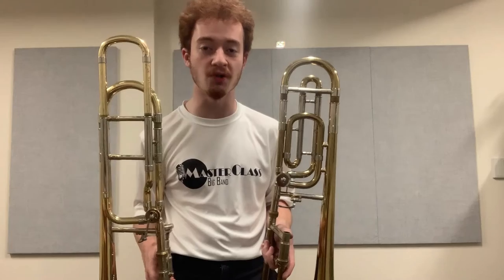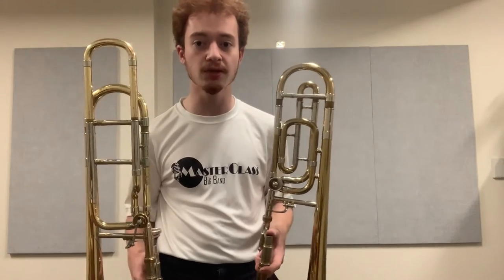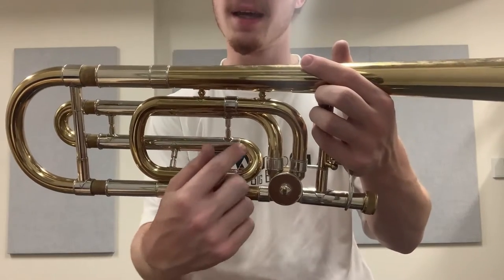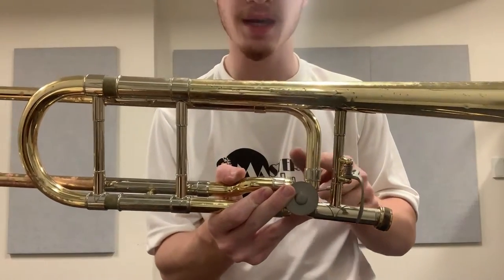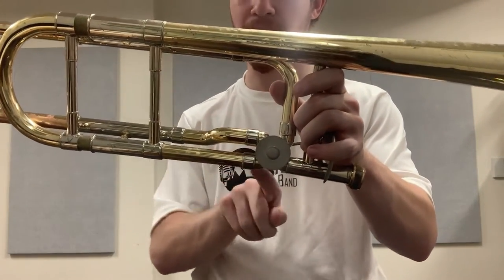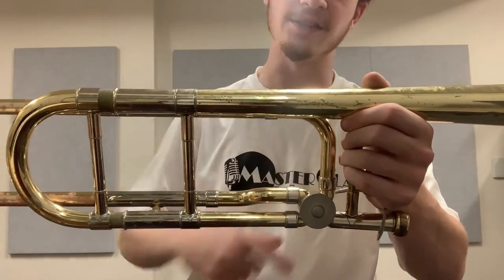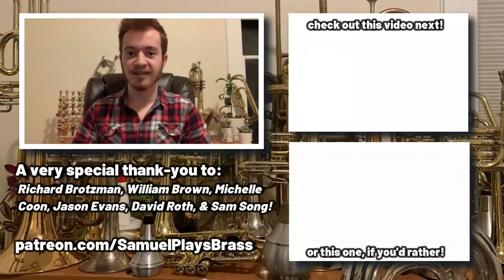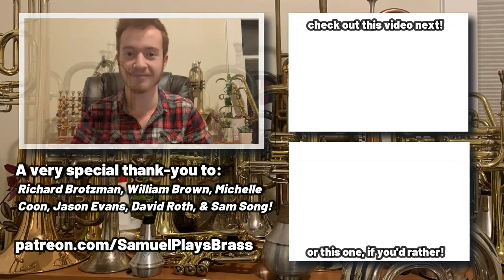Let's Talk OPEN vs. CLOSED WRAP Trombone F-Attachment! How Do They Sound?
I've wanted to conclusively answer this question for a long time: how much better is it to play on an open vs. closed-wrap trigger tenor trombone? Many people blindly trust the open wrap because it looks, well, physically more 'open,' supposedly resulting in less turbulence and resistance in the airflow when the trigger is engaged. How true is this really, though? In this video we explore the differences between these two wraps, including a foible of Bach's standard open-wrap design that actually negates some of its supposed benefits. Maybe it's not the end of the world after all if your trombone has a closed-wrap trigger assembly. Enjoy!

~CHAPTERS~
0:00 Opening remarks
0:49 Understanding trigger wraps
2:49 Sound comparisons
3:40 My thoughts
6:03 Closing remarks

~EQUIPMENT~
Vincent Bach 'Stradivarius' model 42B (closed wrap) and 42BO (open wrap) large-bore Bb/F tenor trombones made in Elkhart, IN
Denis Wick 4AL mouthpiece